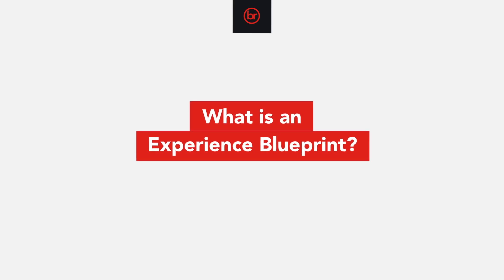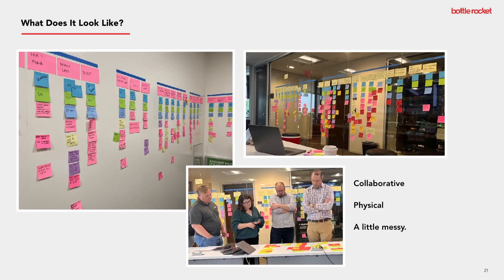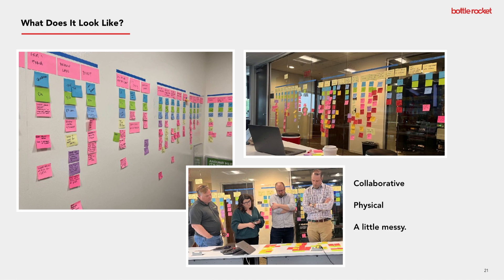What is an Experience Blueprint?